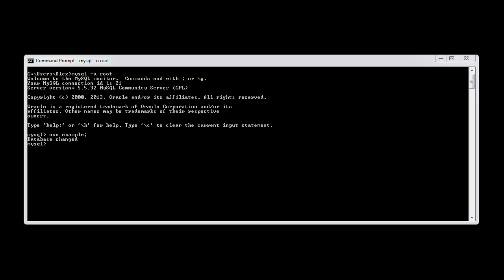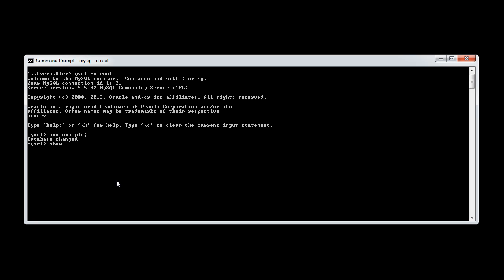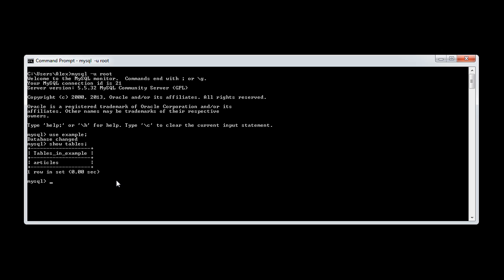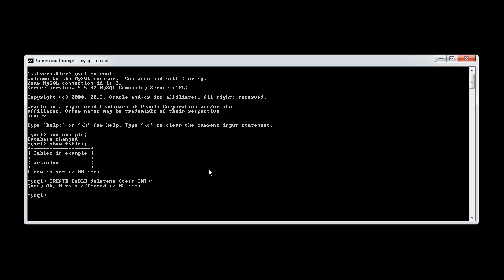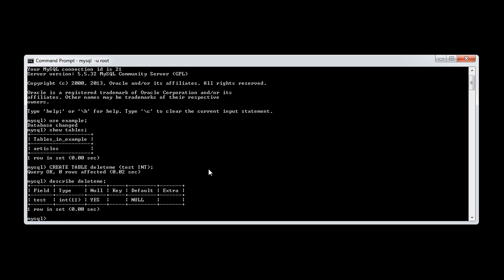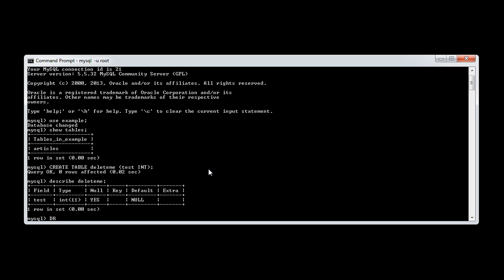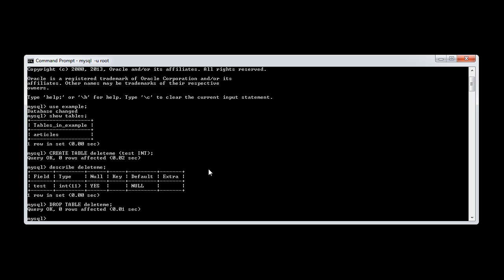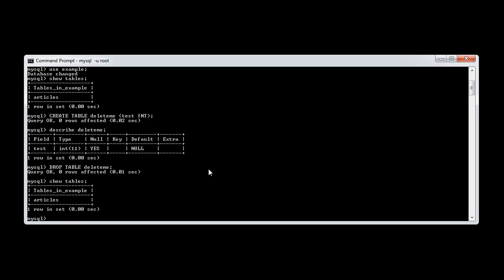MySQL: Deleting Tables